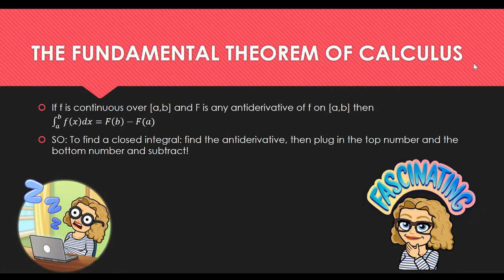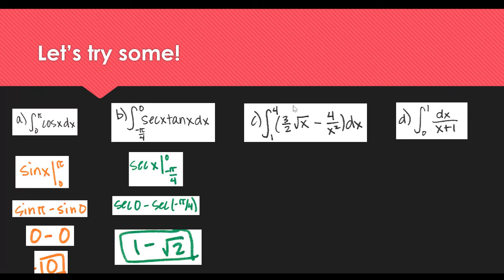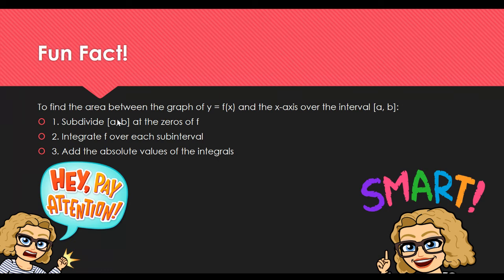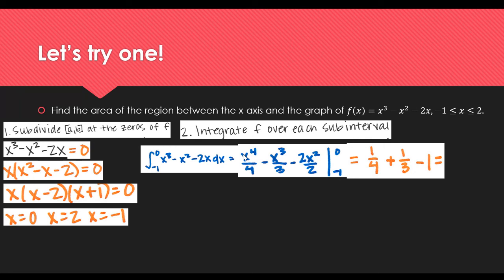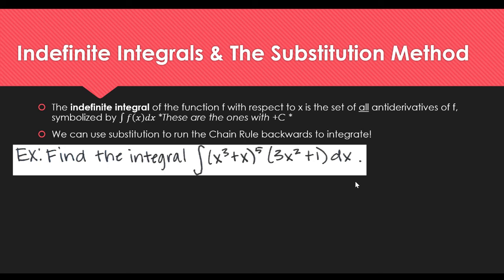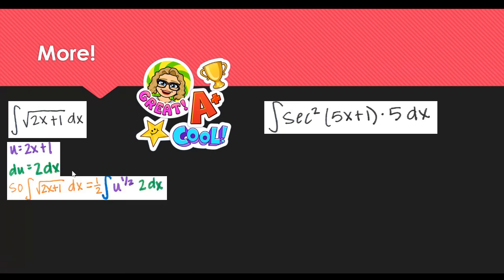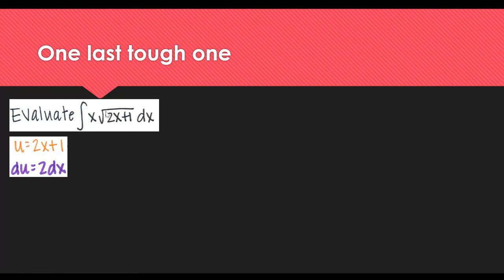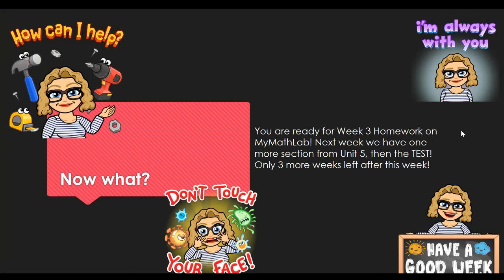Calc Week 3 Notes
Mrs. Welch NPHS Week 3 Calculus Online Notes